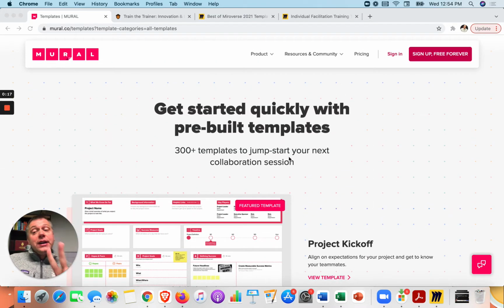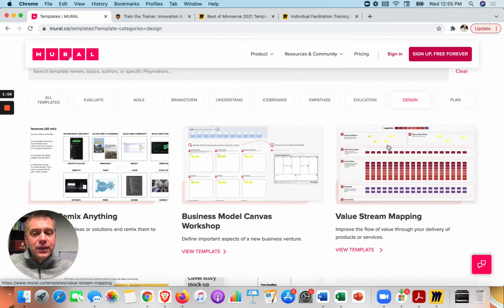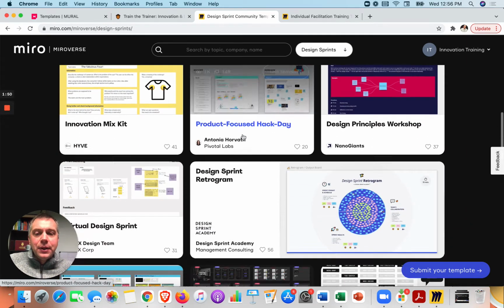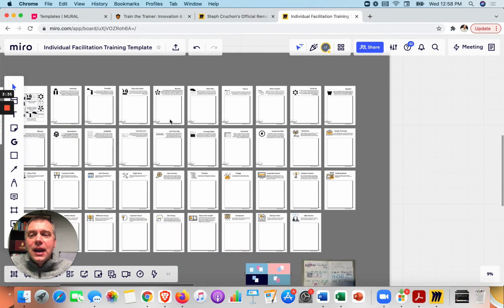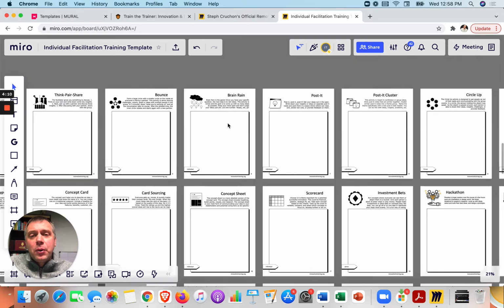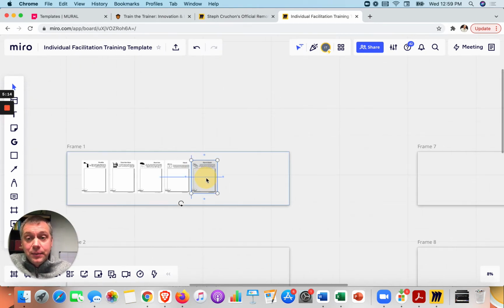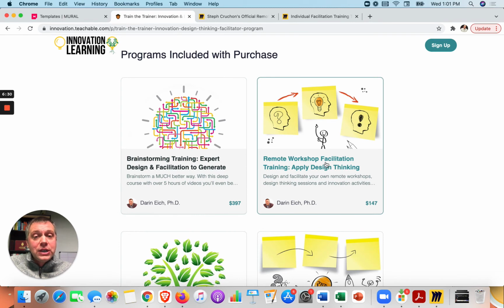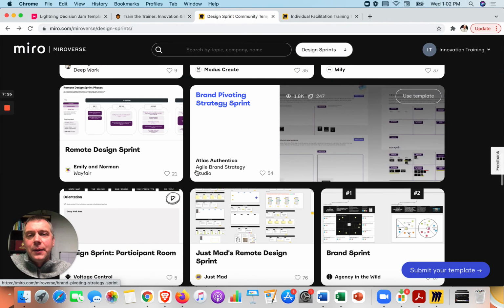Virtual Whiteboard Innovation Workshop & Brainstorming Session Challenge & Questions (Miro or Mural)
Focus a challenge and get ideas for questions in your innovation, design thinking, or brainstorming sessions and workshops with the help of Miro or Mural templates or canvases. Learn to apply design thinking and innovation facilitation tools and techniques from our online course to guide the experience of your participants through the virtual whiteboard

This video uses the example of challenge or problem defining - and getting questions from participants they can ideate on. for more innovation, design thinking, and facilitation resources and tips.